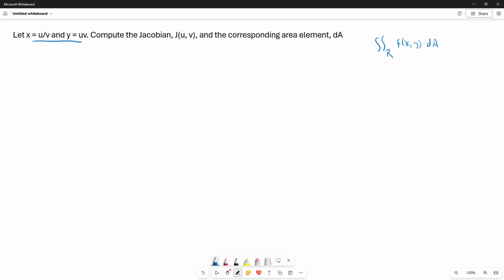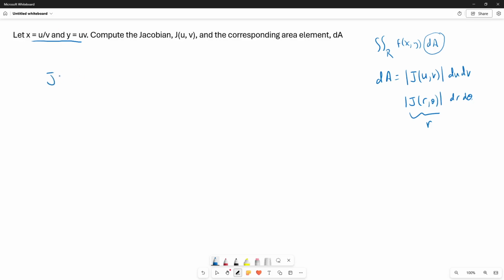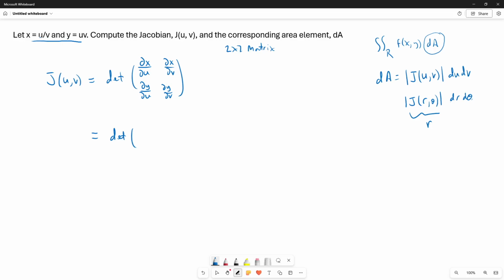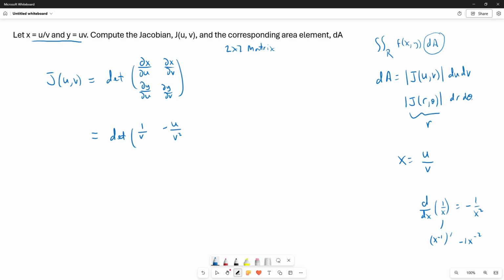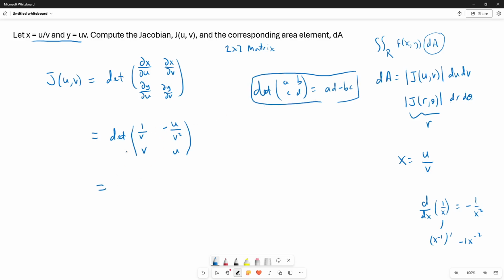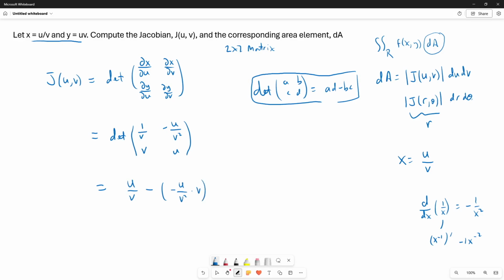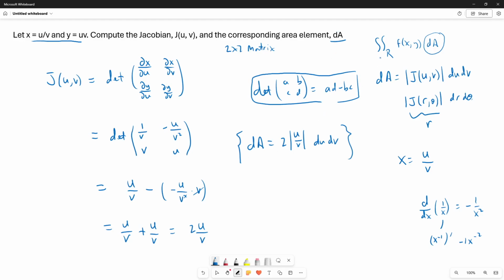Jacobian of a Transformation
We compute the Jacobian of a transformation and determine the corresponding area element in the new coordinate system. The problem in this video is in the book Calculus III, found at ximera.osu.edu/math. Check it out!